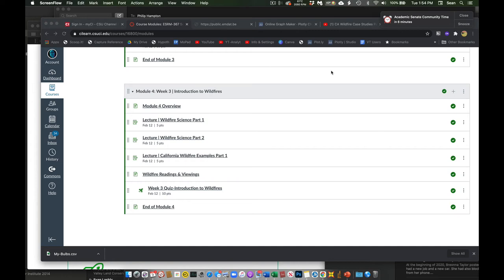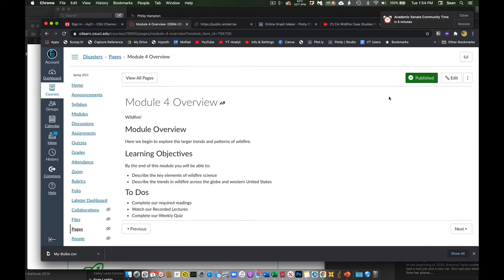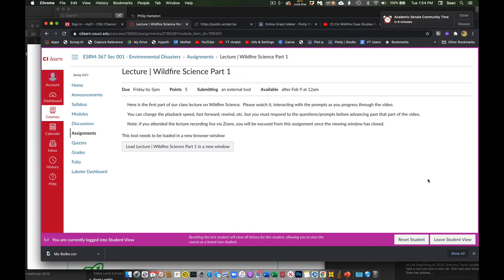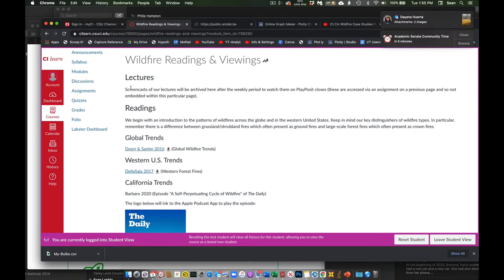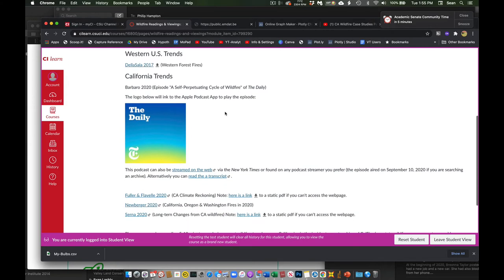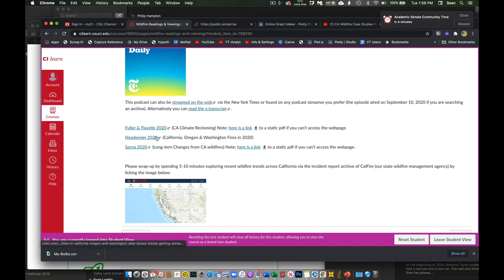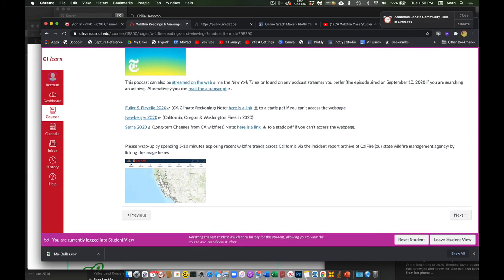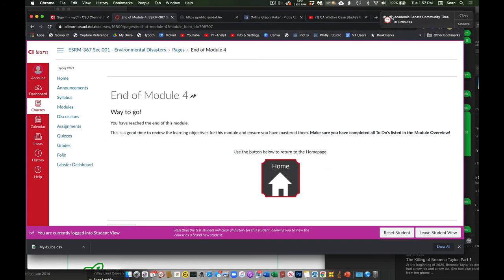Disasters Week 3 Update